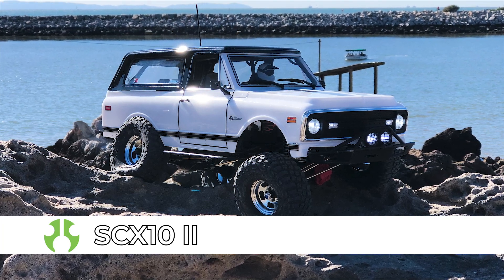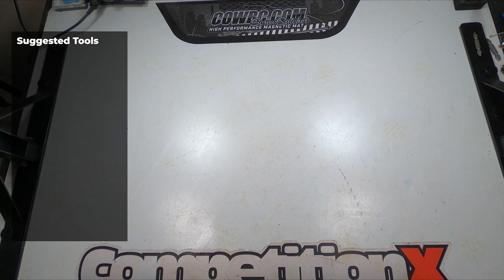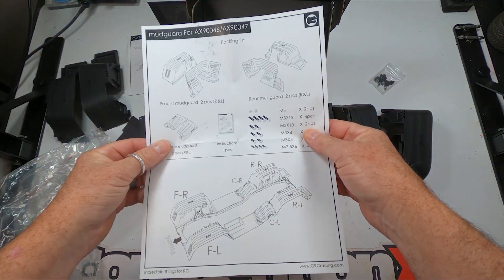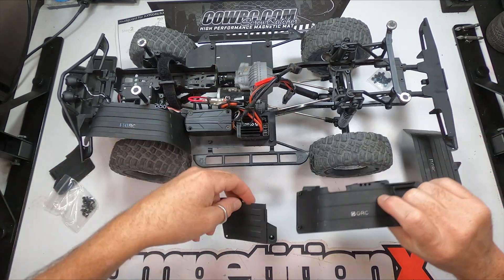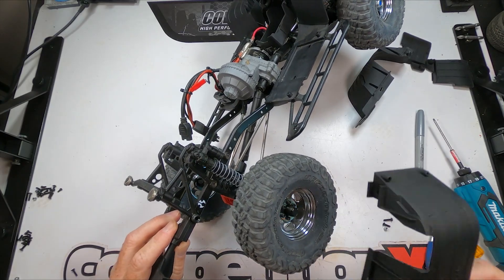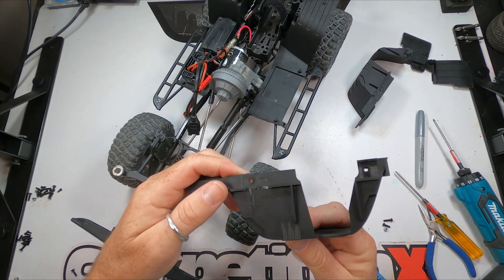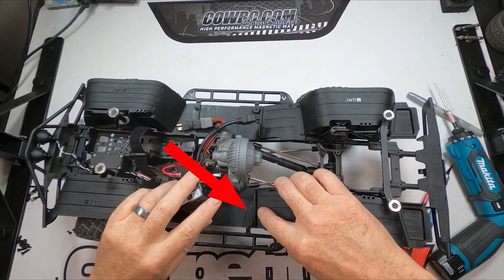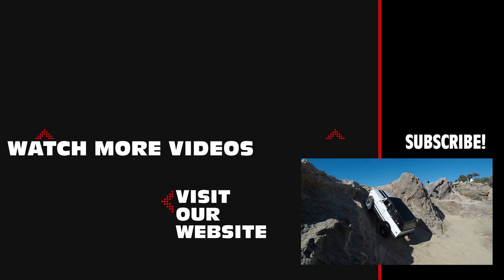How To: Install GRC Racing Inner Fenders on your Axial SCX10 II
In the never-ending quest to keep our trucks fresh, we search for cool, scale parts to install for both looks and functionality.

In this video, we'll be installing a set of the GRC Racing Inner Fenders on our Axial SCX10 II. These fenders come as a complete kit, including the front and rear molded parts and all the hardware.

They fit our Axial Blazer body perfectly and don't require any trimming, however you might need to modify them slightly to fit other bodies.